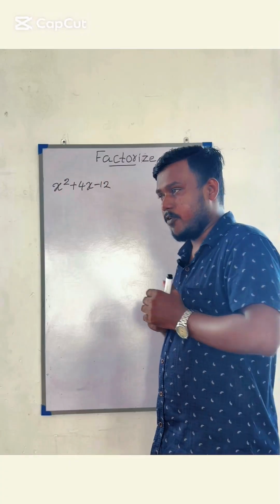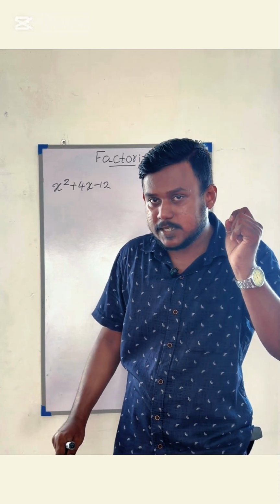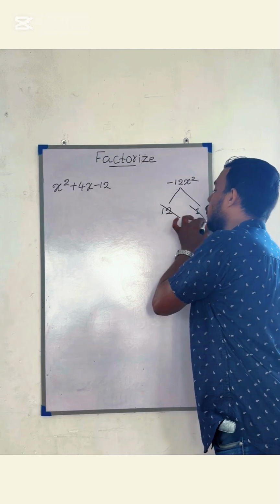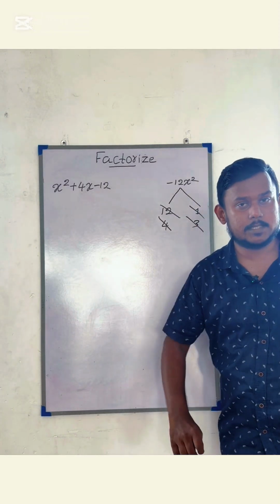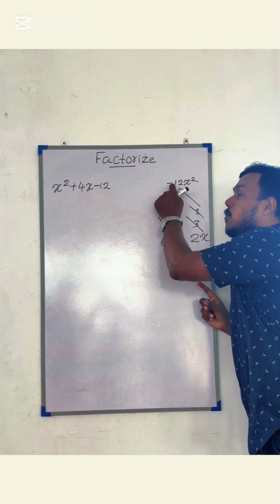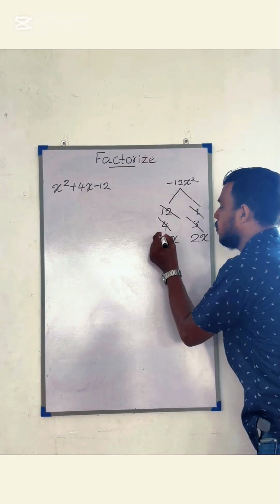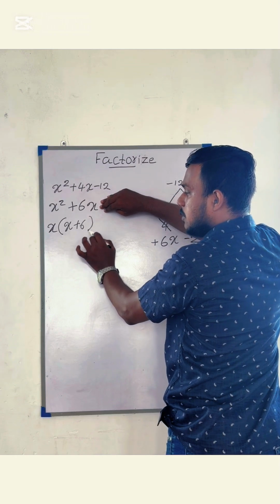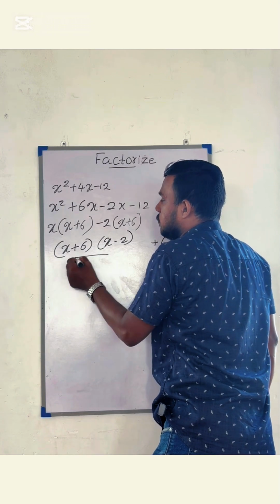Factorizing | 𝑥²+𝑏𝑥+𝑐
In this lesson, we learn how to factorize a trinomial quadratic expression of the form 𝑥²+𝑏𝑥+𝑐.

This method shows how to convert the expression into multiplication by splitting the middle term.

🎓In this video you will learn:
✅How to convert the expression into two brackets.
 ✅A simple trick to factorize quadratic trinomials quickly

This method is very useful for school exams and O/L mathematics.

🎓 Simple maths | Clear ideas | Smart learning